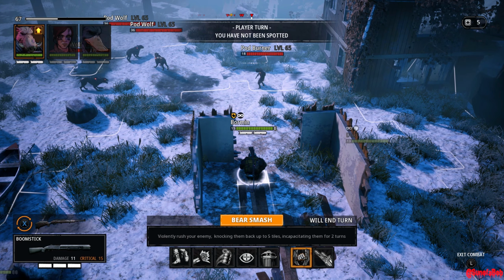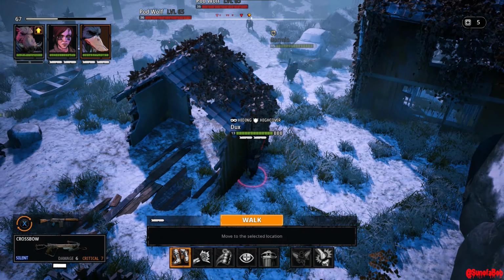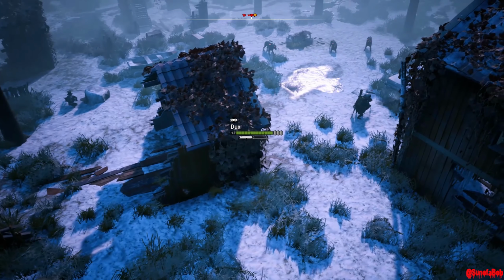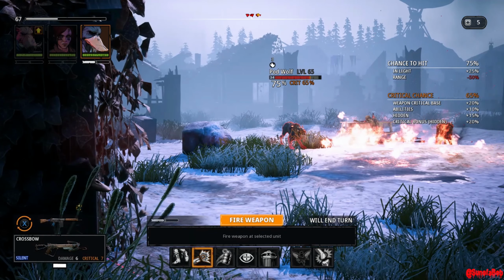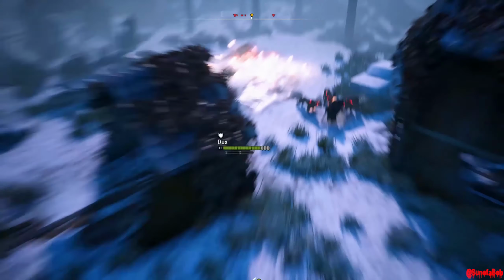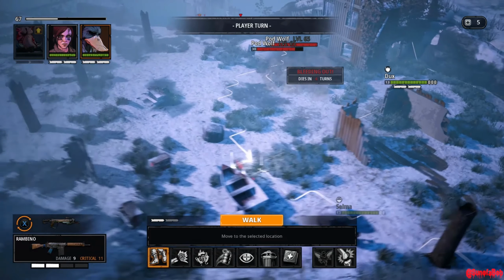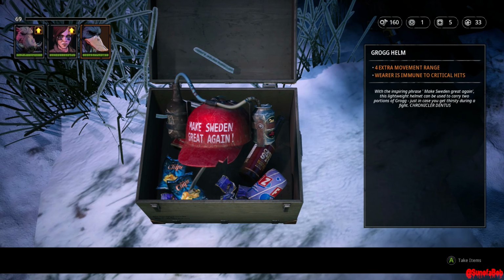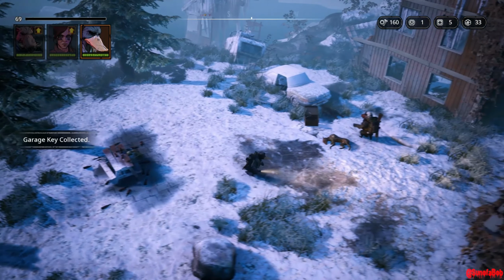Mutant Year Zero Seed of Evil Gameplay Part 3 by SUNOFABOB!!!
Thanks if you've come this far. Don't forget to watch the previous videos if you haven't caught up.

Xbox Live: SunofaBob
PSN: SunofaBob

Gameplay streamed with the Xbox Console Companion App on PC
Captured with the Radeon Software App on PC
Editing done with Adobe Premiere Pro
Audio recorded with the Samson G-Track Pro